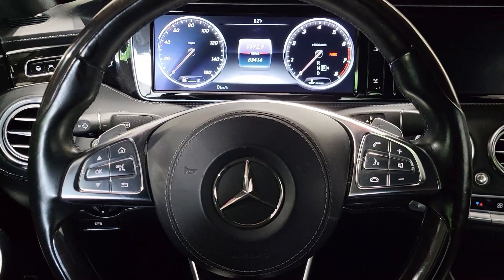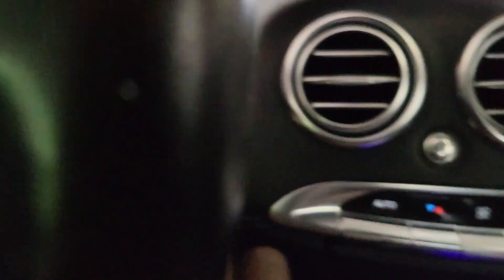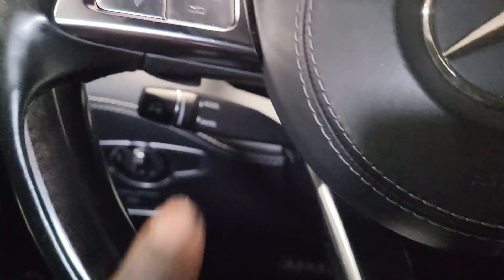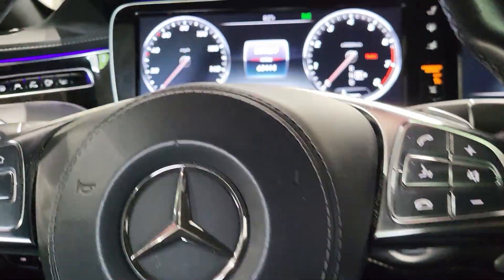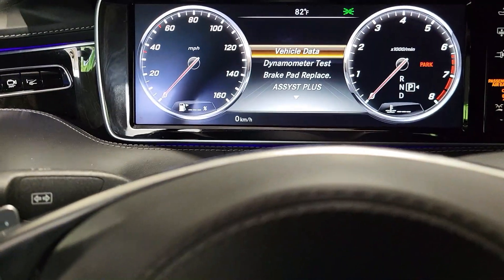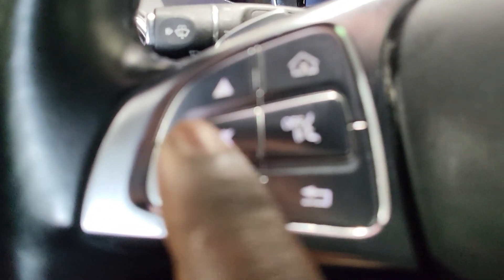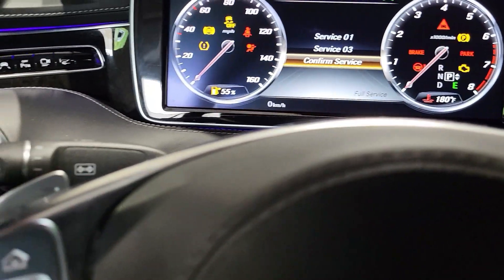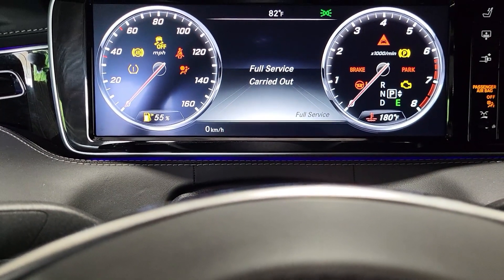HOW TO RESET OIL SERVICE LIGHT/OIL LIFE FOR MERCEDES S CLASS W222 S 550 2014 - 2020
How to reset oil service light for Mercedes S class 2014 to 2020.